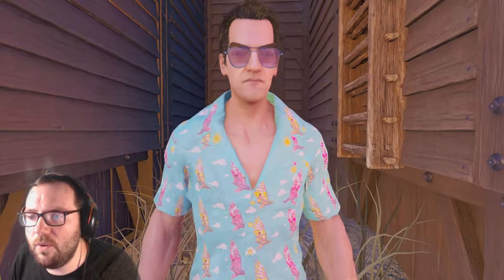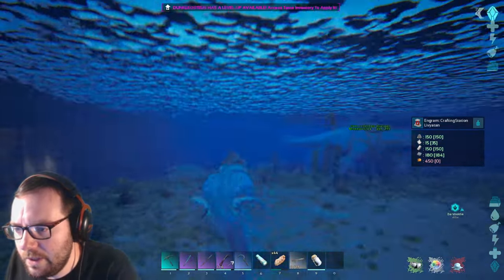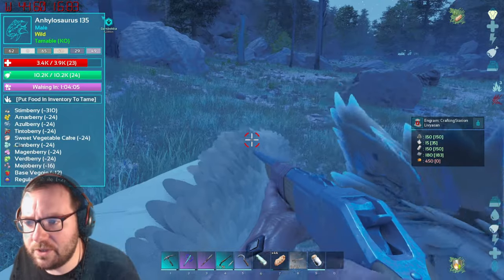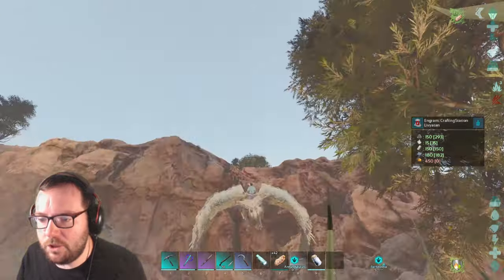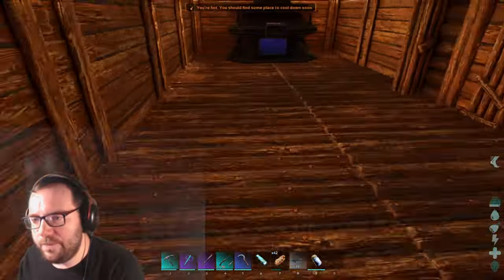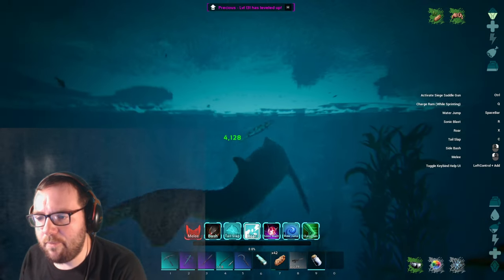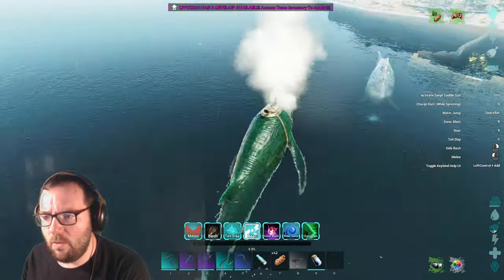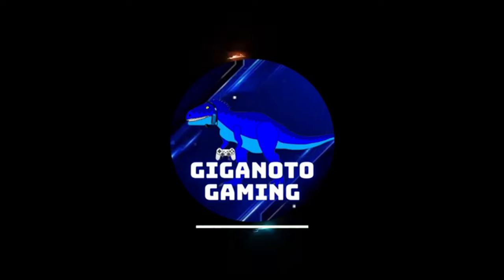Finally Crafting a Saddle For Our Whale! - Ark the Center Ep 33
On today's episode of Ark the Center, we are going to finally be making a saddle for our Livyatan! I cannot wait to see what this guys is all about!